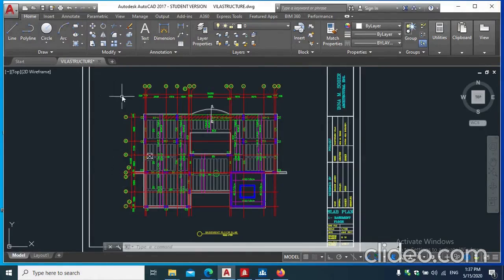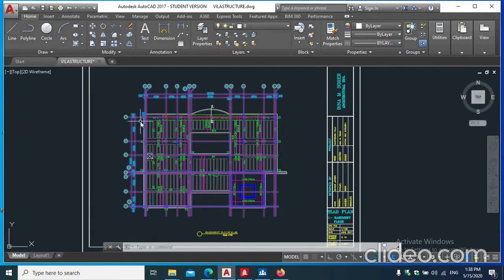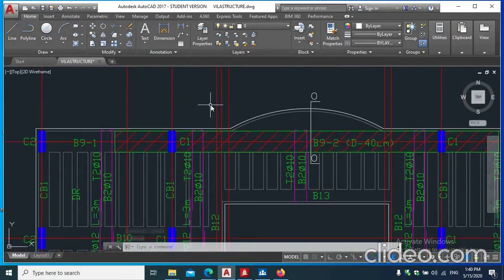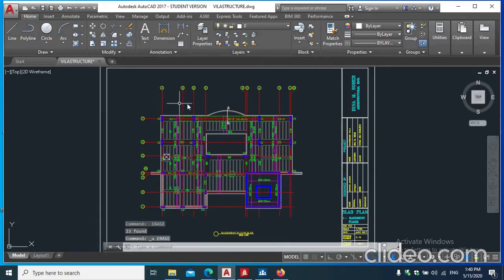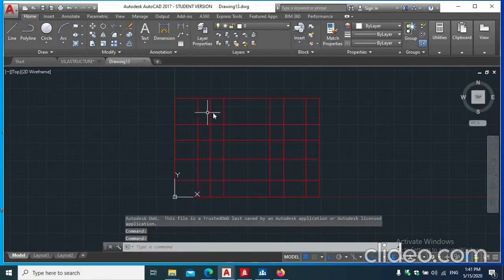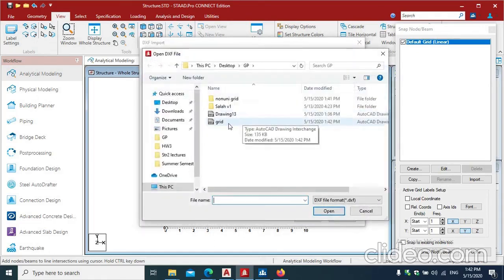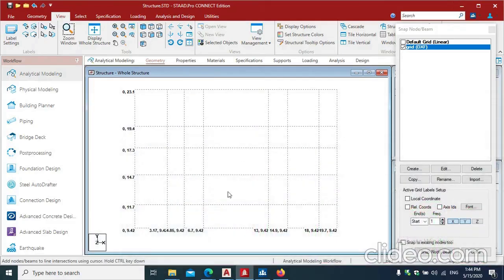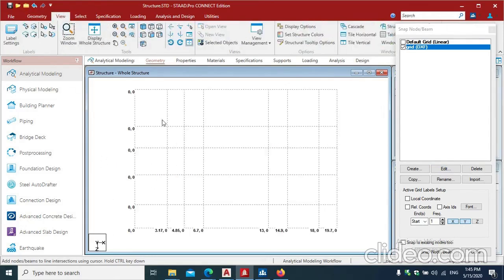How to import grid lines from Autocad to STAAD Pro English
Translated to English by AI